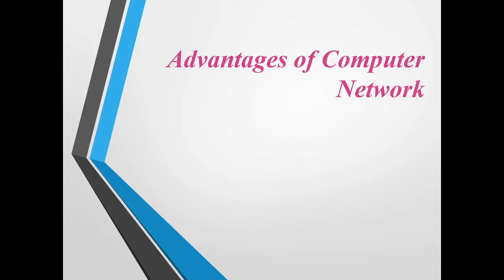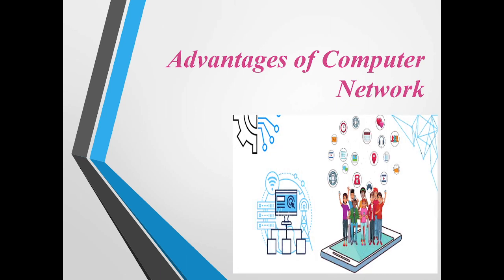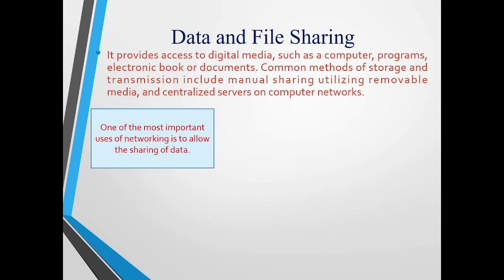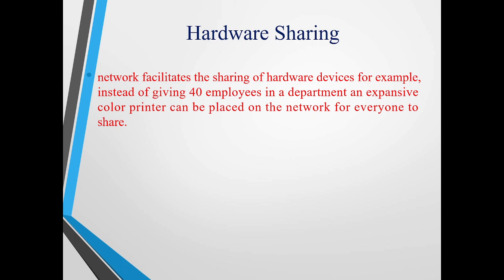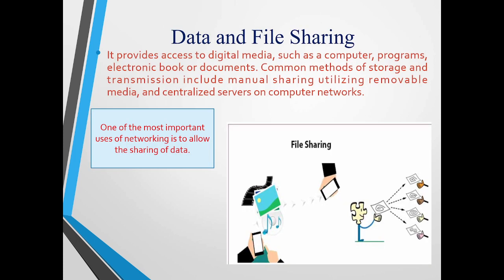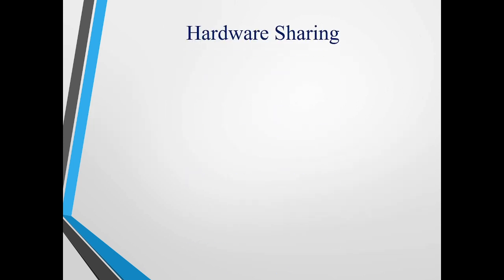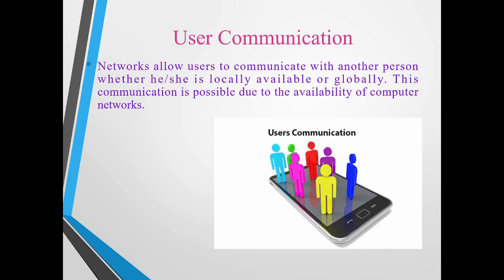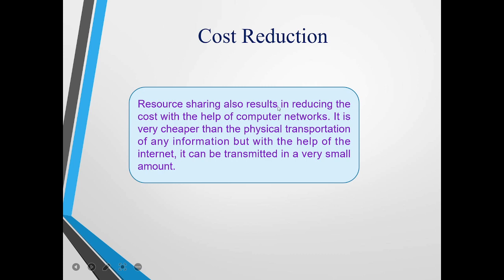Advantages of Computer Network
In this video "Advantages of Computer Network" is discussed that why do we use computer network. What is the importance of it. These all answers are given in this video.